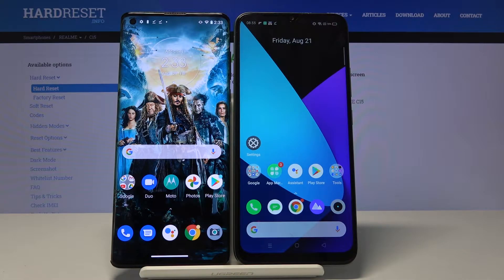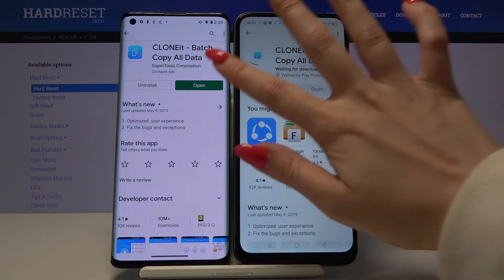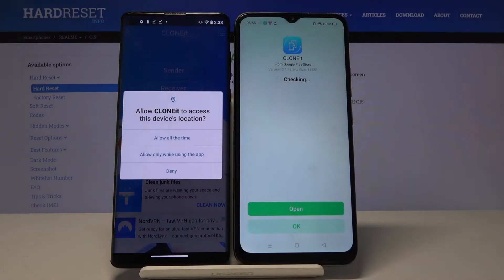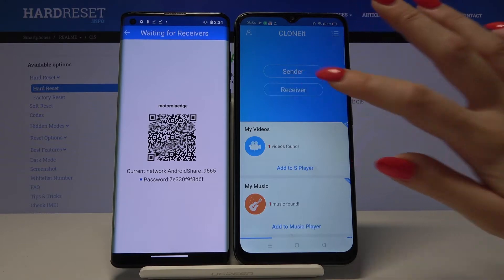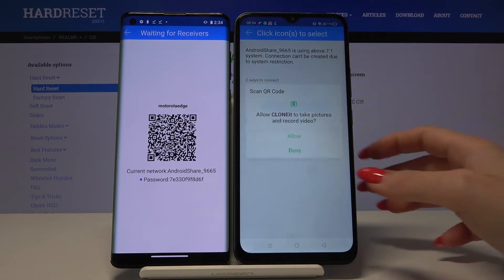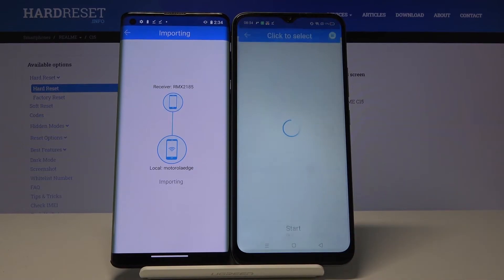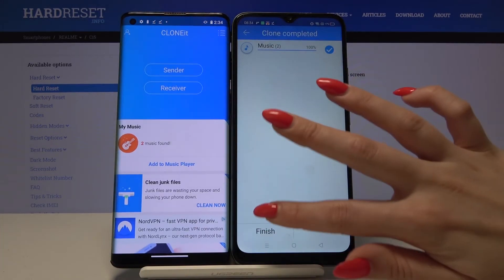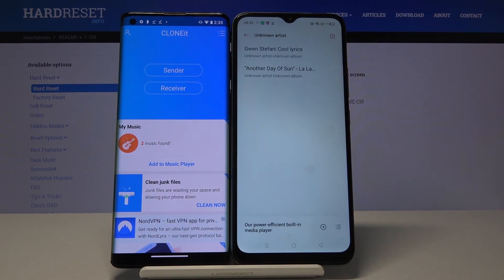CLONEit: Transfer Files from Motorola Phone to REALME C15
Learn more info about REALME C15:
Are you looking for the best way to transfer your Motorola phone memory to the REALME C15? Would you like to learn how to use a dedicated application to send a Motorola phone memory to the REALME C15? You are in the right place! Play the presented movie and find out how to easily download and install the CLONEit application, thanks to which you will be able to seamlessly send multimedia between your Motorola phone and the REALME C15. Follow the attached instructions and smoothly get the storage of the Motorola smartphone to your new Realme device. Start the usage of REALME C15 with the memory of your old device. Visit our HardReset.info YT channel and discover many useful tutorials for REALME C15.

How to transfer files instant-on REALME C15? How to move Motorola phone data to REALME C15? How to share data between Motorola phone and REALME C15? How to send data from Motorola phone to REALME C15? How to share Motorola files to multi-people? How to transfer data to REALME C15 without network access? How to transfer data to a specific device?